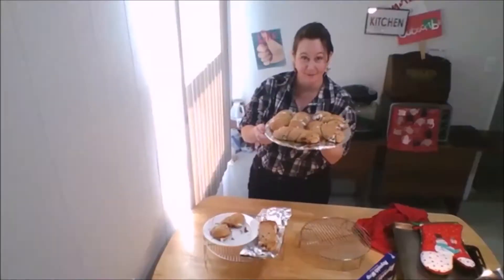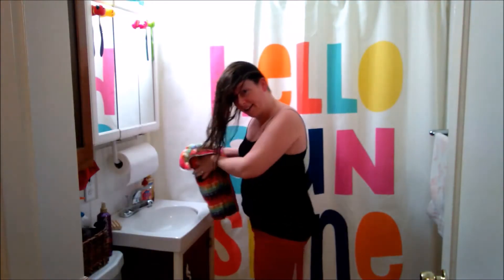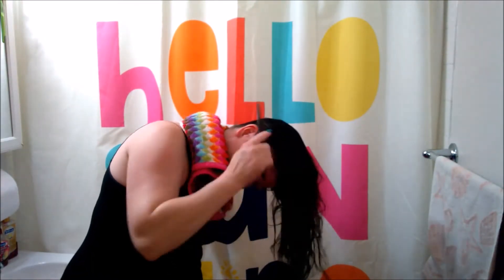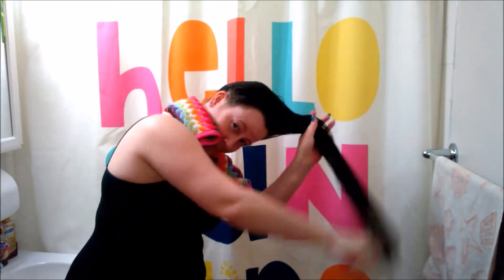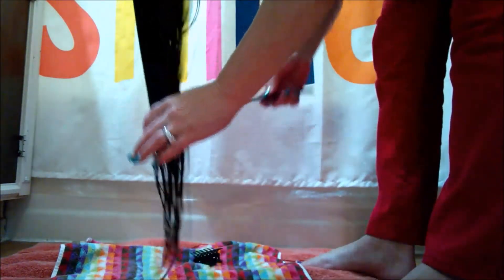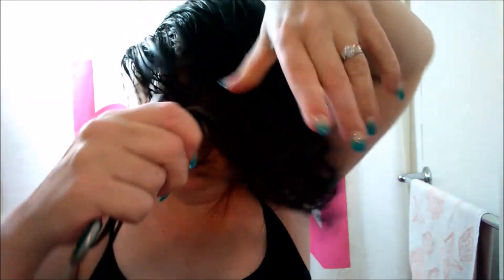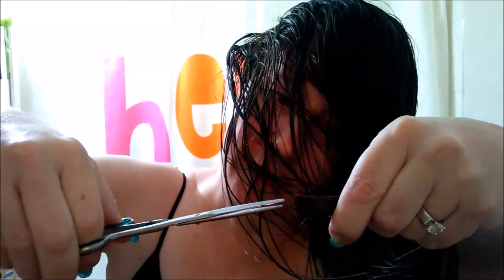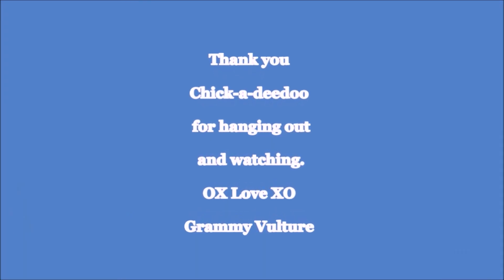Biannual Haircut For and By Grammy Vulture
Years ago when I was in my younger ages. I educated to become a hairista. That's the hair cutter version of barista. (I may or may not have made up that word.) While I was in school I learned all good things. I cut and colored my hair to lengths and depths I never knew. Now it is common to have green, purple, or blue hair, it was not then... oh well, Maybe in the next 20 years I will try it out. Anyhow, I love my hair, I do not like cutting it. But, I make sure to give it a cut at least 2 times a year. Summer and Winter. It takes me that long to work up the nerve to do it again. The thumbnail is after the cut is dry.
Please note that I am not a professional and that everything seen on my channel must be completed at your own risk. I do not take responsibility for any harm or injury that may occur. Be safe!
Any product used on my video (unless specifically stated by me) is just that, product I have on hand, usually bought on sale, and I am using.
Get a parent permissions and supervision.